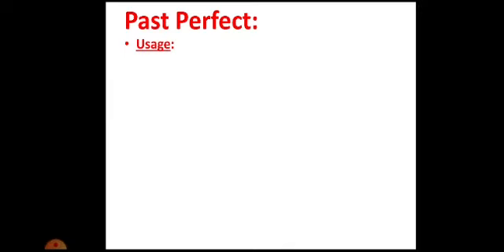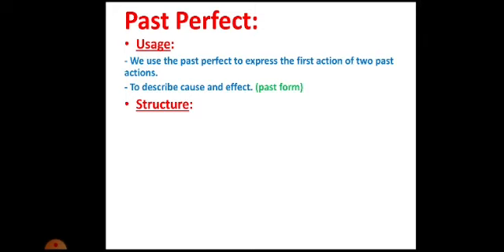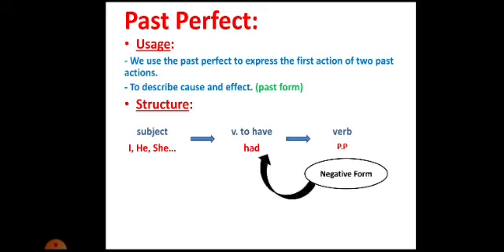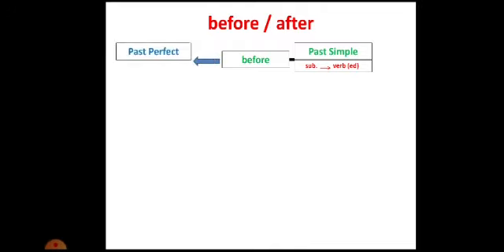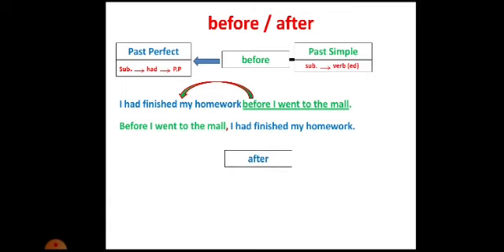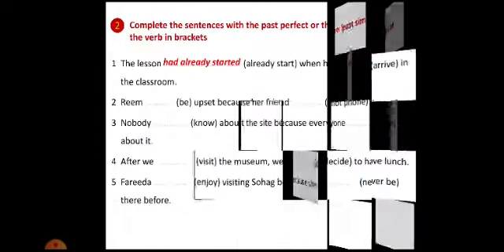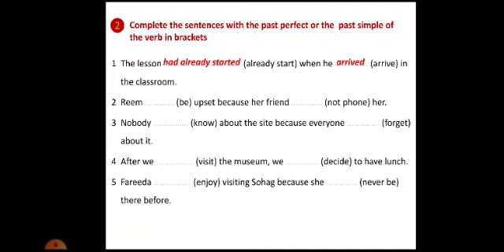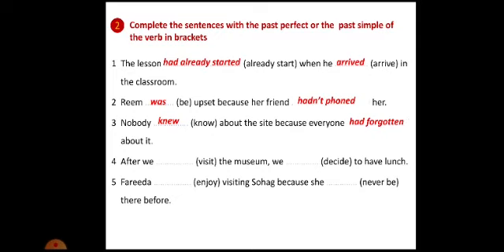Prep 3, New Hello, Unit 16, Lesson 2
Prep 3, New Hello